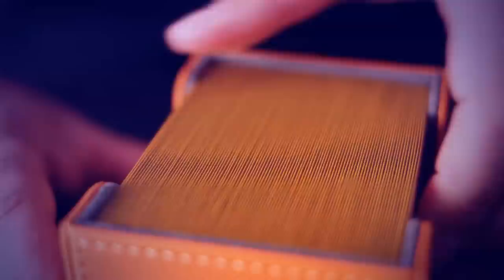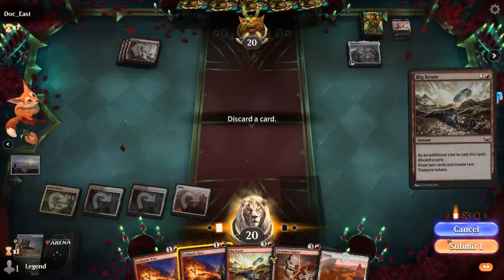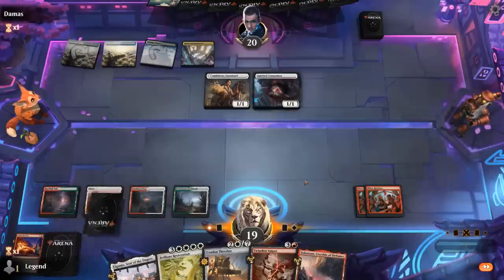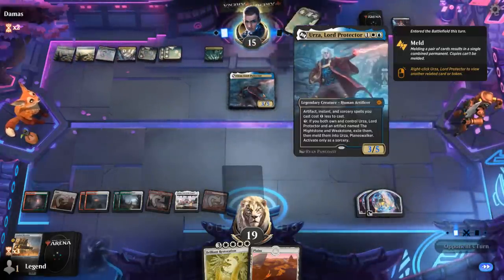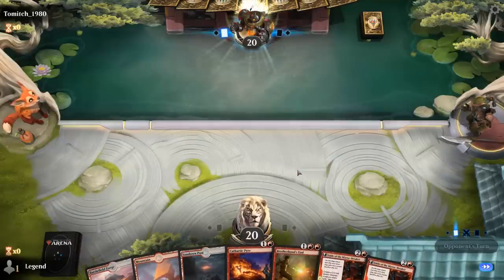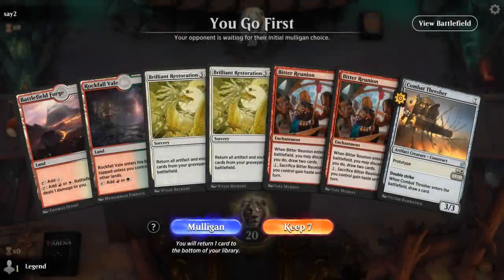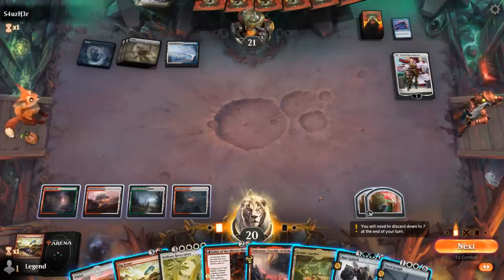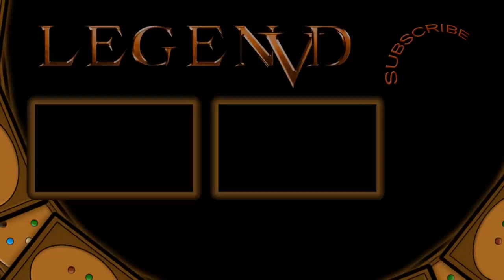Rusty Restoration - Brothers' War Standard - MTG Arena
Magic: The Gathering Arena deck tech & gameplay with a White/Red/Green or Naya combo deck, featuring Brilliant Restoration, Bitter Reunion and Rust Goliath from The Brothers' War in Standard.

00:00 - Deck Tech
04:39 - Match 1
08:59 - Match 2
16:56 - Match 3
22:00 - Match 4
27:33 - Match 5
30:50 - Match 6